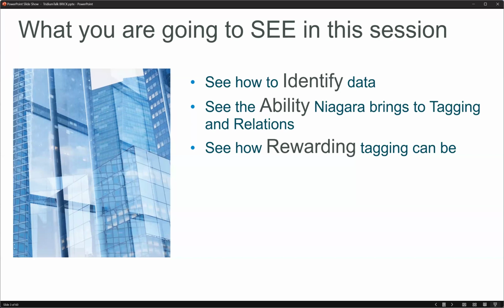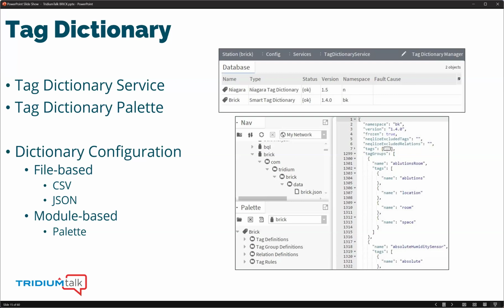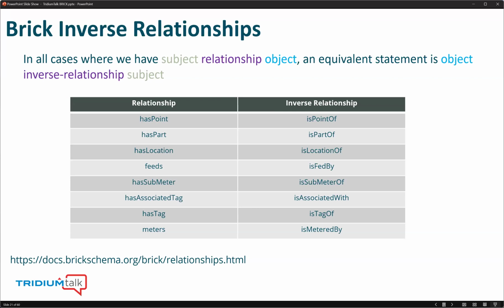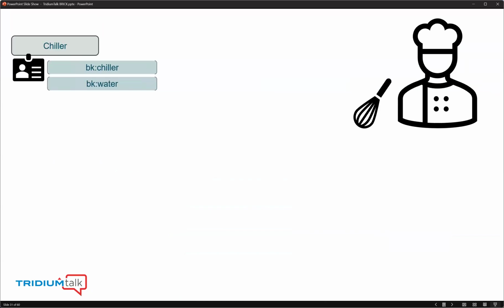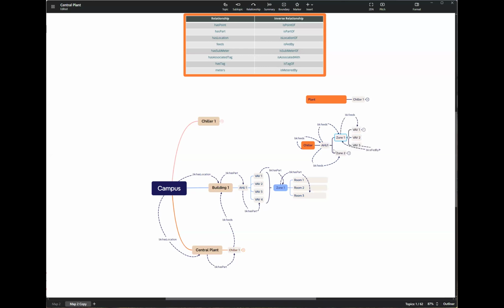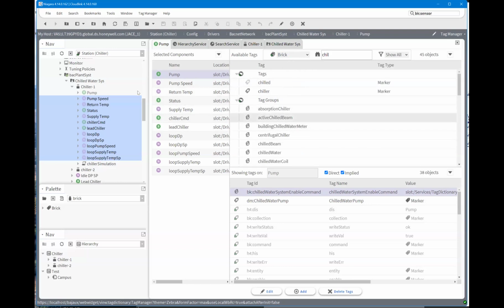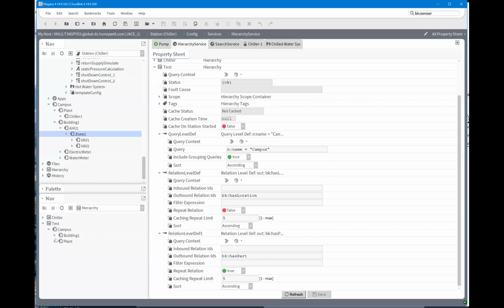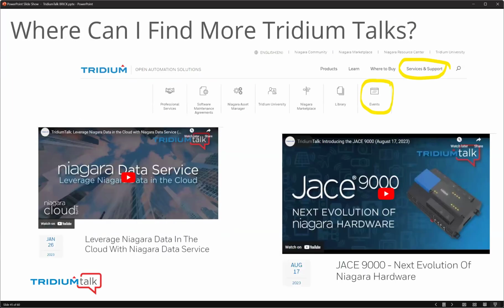TridiumTalk: Niagara 4.14 Brick Schema Support (July 25, 2024)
This TridiumTalk provides an overview of utilizing the Niagara Brick Tag Dictionary available in Niagara 4.14.